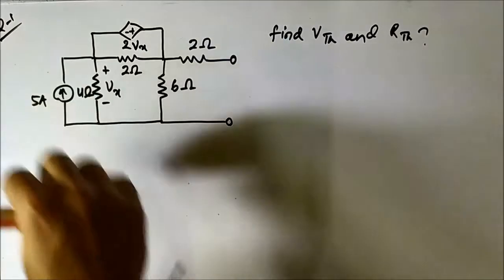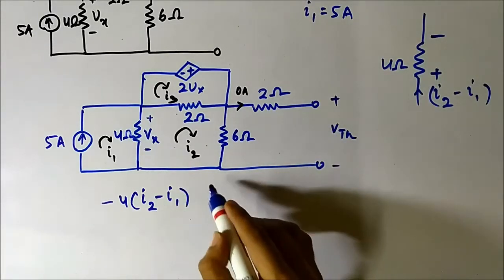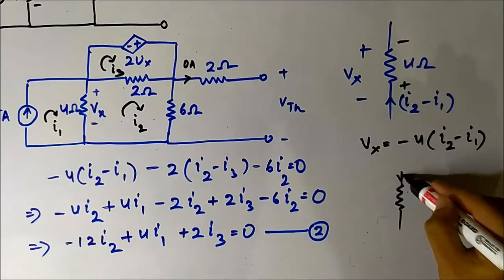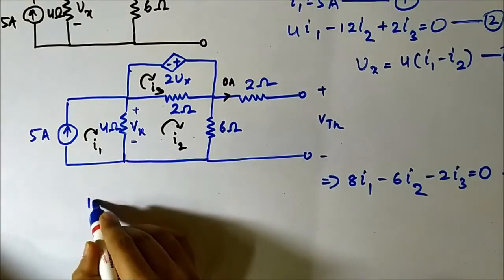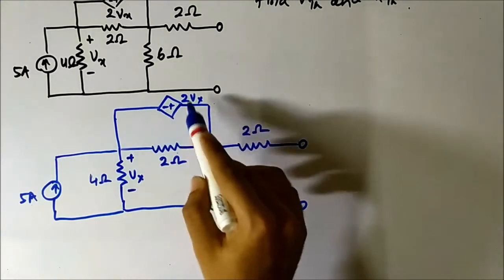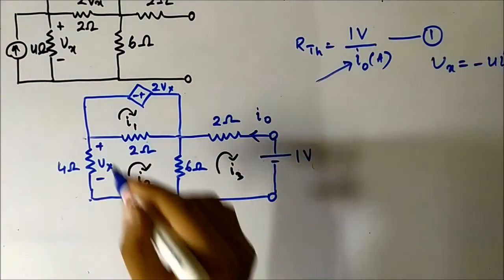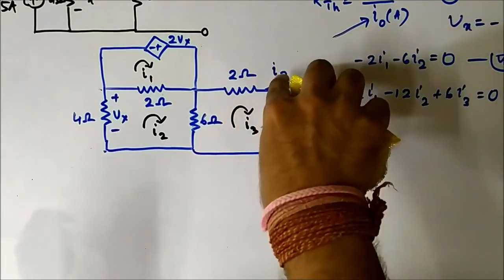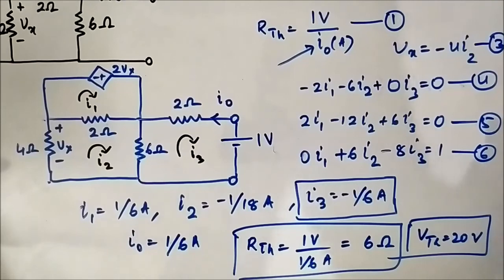Thevenin Theorem With Dependent Sources | Question 1 | Network Theorems | Network Theory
Thevenin Theorem With Dependent Sources | Question 1 | Network Theory

In this video, we are going to discuss application of network theorem to circuits involving dependent sources.